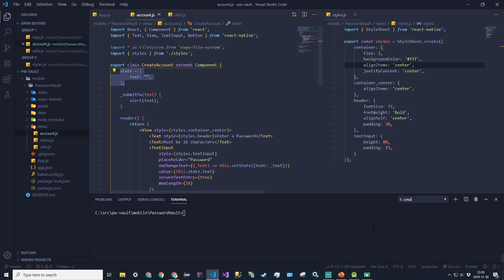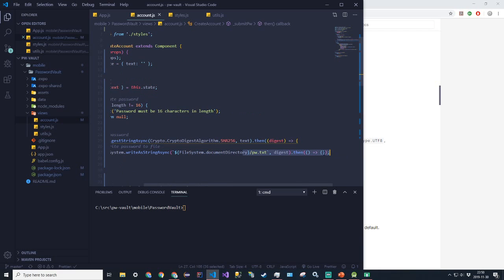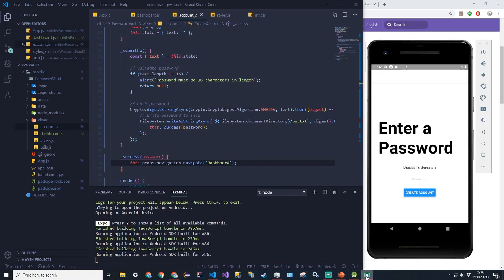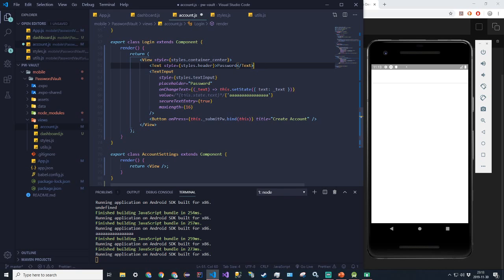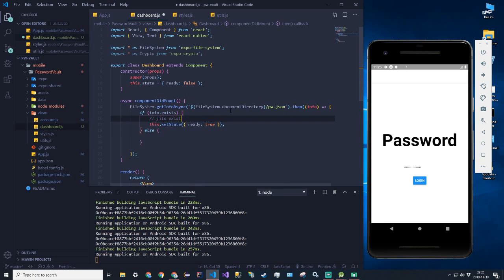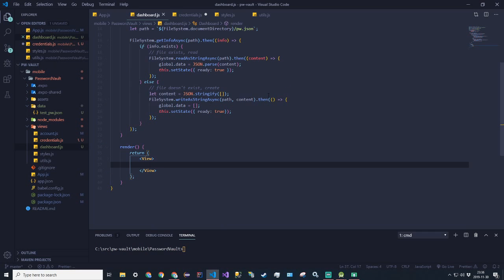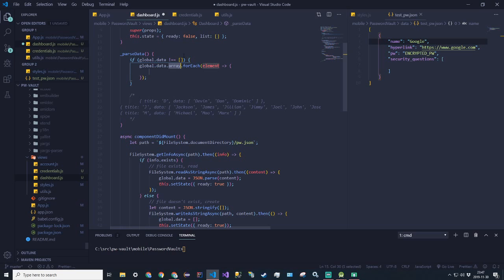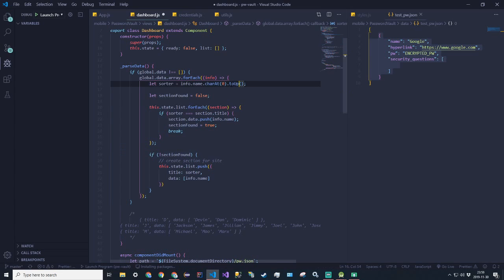Password Vault Project (React Native) - 2 - Continuing Offline Functions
In this series, we learn React Native through an experimental approach by creating a password vault for mobile devices.

Used Frank Sinatra's "Have Yourself a Merry Little Christmas" at the end.